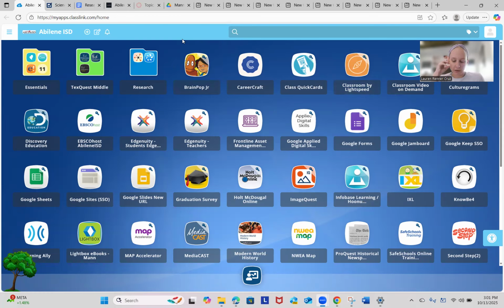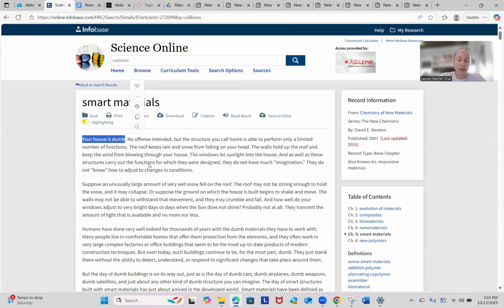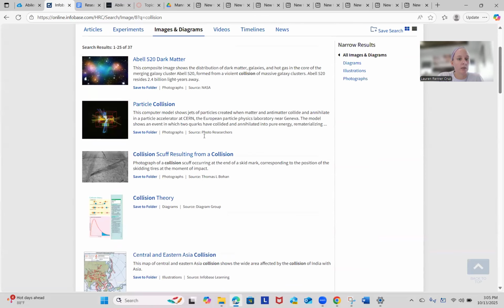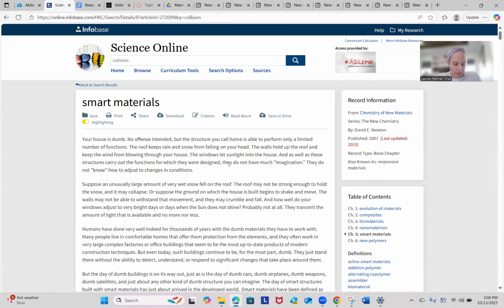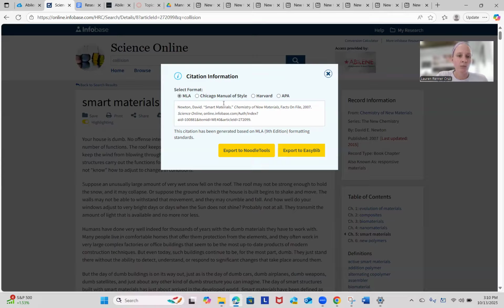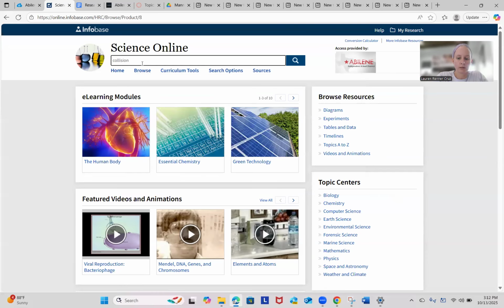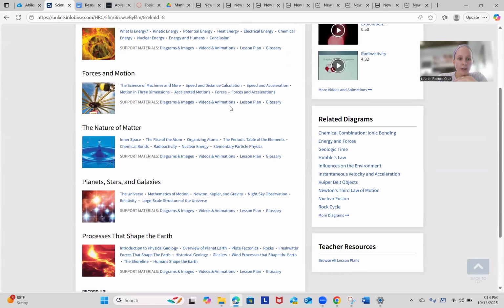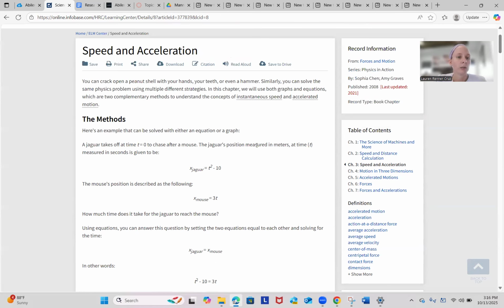Collision Research Helper Video